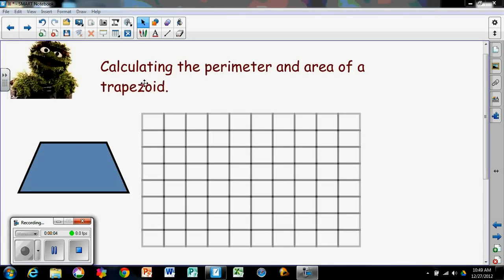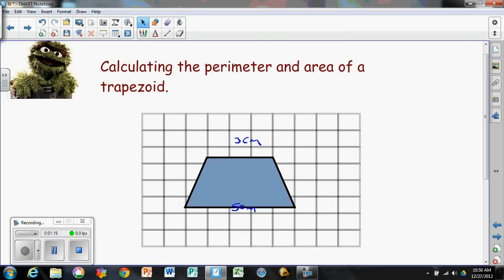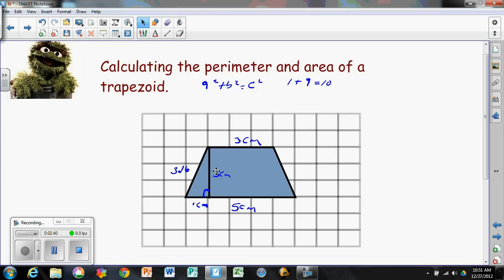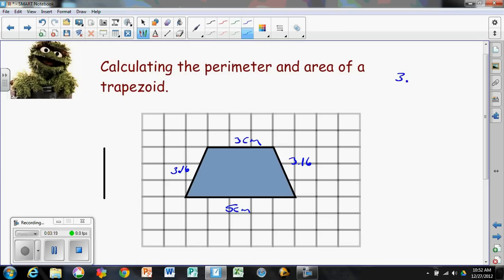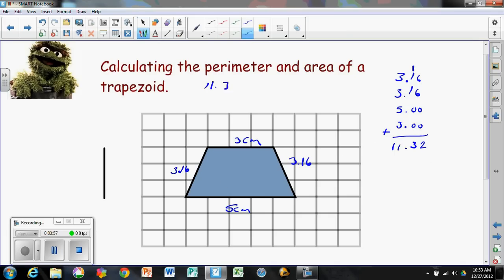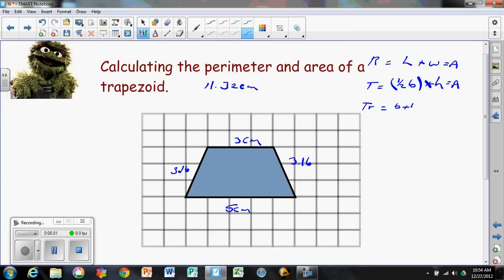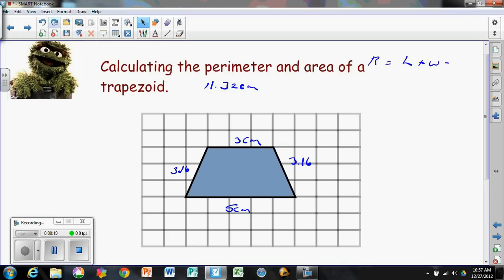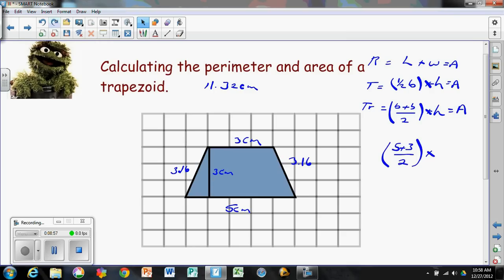Perimeter and Area of a Trapezoid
Calculating the perimeter and area of a trapezoid